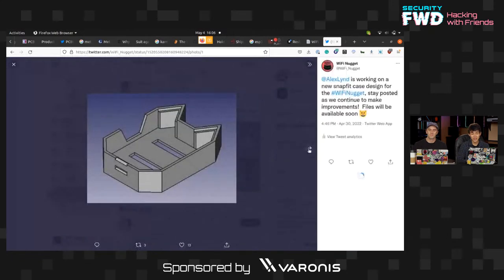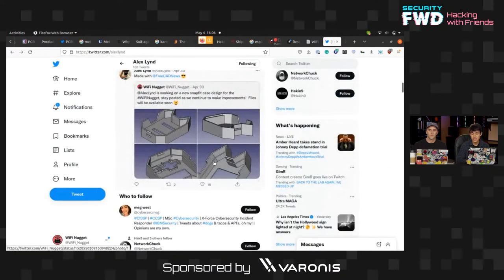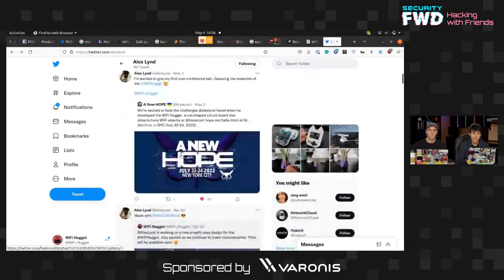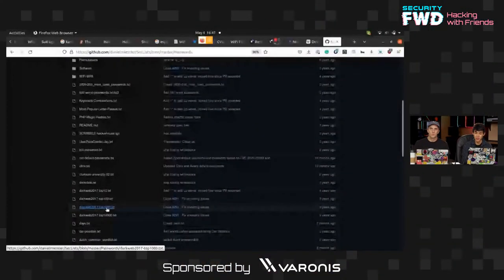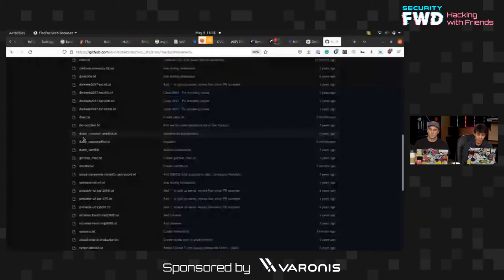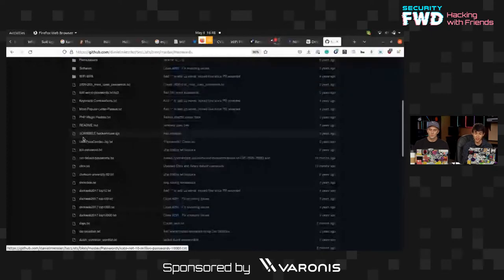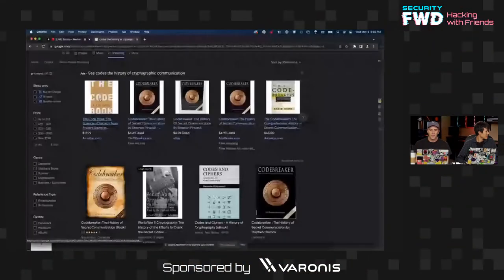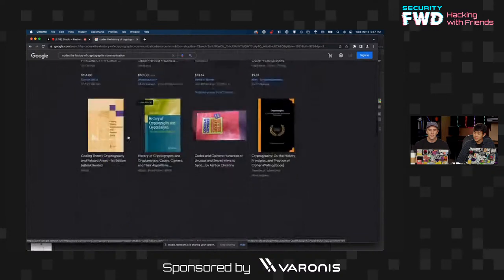Live Hacking Q&A with Kody Kinzie: WiFi Half Handshake Attacks, Password Lists, & YT Feedback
Bring your best questions about hacking and security and our Security Researchers will help answer them.

Chapters:
0:00 Intro
1:45 Intro
2:45 What's Alex Been Working on?
8:00 Does Kody use stimulants?
8:20 Nugget Key-chain
10:30 New Nugget Binary
12:20 What Happened to Null Byte
14:00 What's Kody Been Working on?
15:45 How many Michaels Harmed
16:40 Mall-Ware
17:05 SCADA Security
19:40 ESP32-S2
20:00 Alex CPU Plugin
21:05 Rouge AP and Half Handshake Attacks
25:40 SDRs
26:30 YouTube Feedback
30:30 Mobile WiFi
32:40 Custom Wordlists
33:08 What Happened to Occupytheweb
35:00 Learn to use the Pineapple
36:20 Andreas Spiess
40:00 New Linux Exploit
41:40 Strong WiFi Password Cracking
45:00 Password Lists
47:15 Password Bruteforcing IoT Pages
50:25 IDing people off of passwords
51:45 Tails OS
52:10 Hidden WiFi
54:55 Ip Camera Hacking
55:35 Codes Book
57:00 Getting Started
58:40 Pen Testing WiFi
1:01:30 Pineapple War Driving
1:02:30 What Laptops Do we use
1:03:10 Sniffing Networks
1:04:00 Do I need to know how to code?
1:06:00 Google Dorking
1:07:00 Closing Thoughts